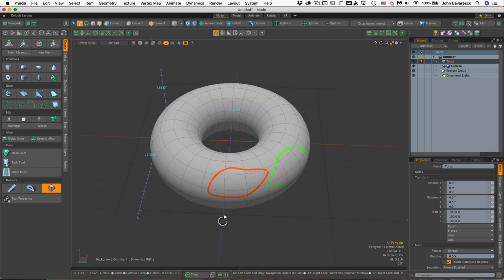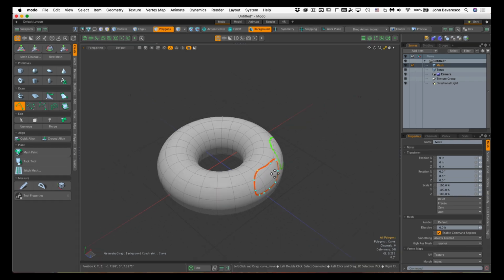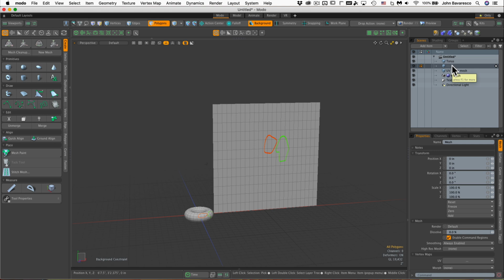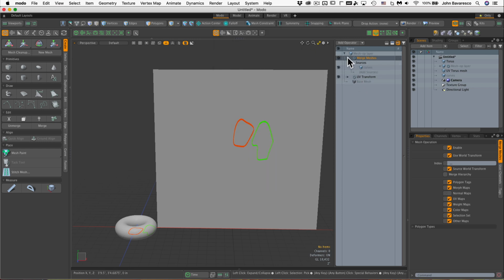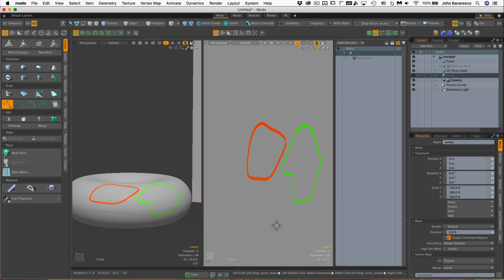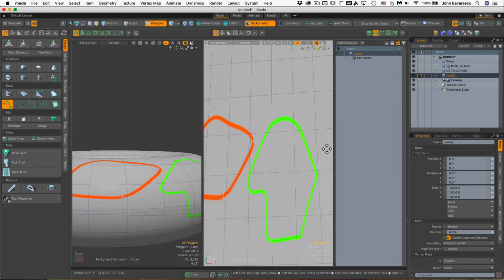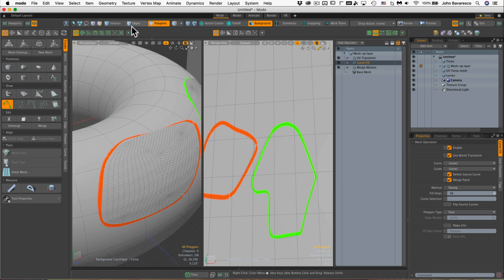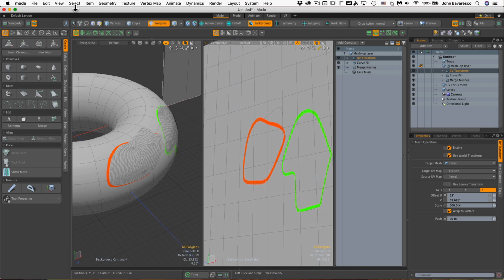Modo Footwear Design - Lesson 7: 2. UV Transform MeshOp Tool